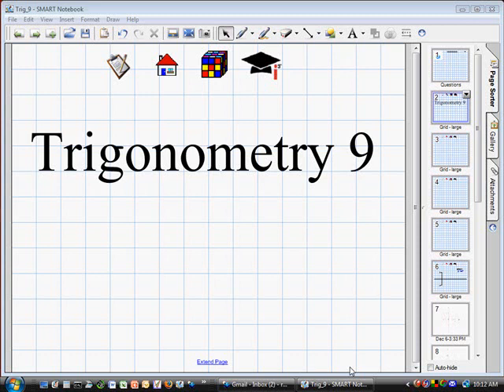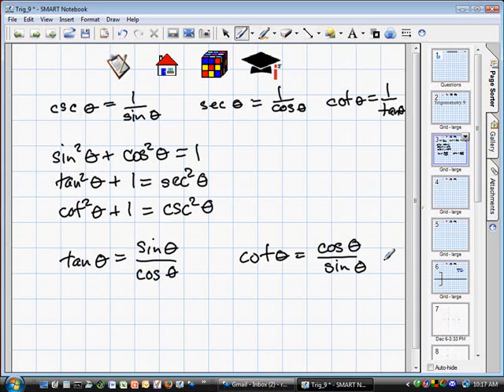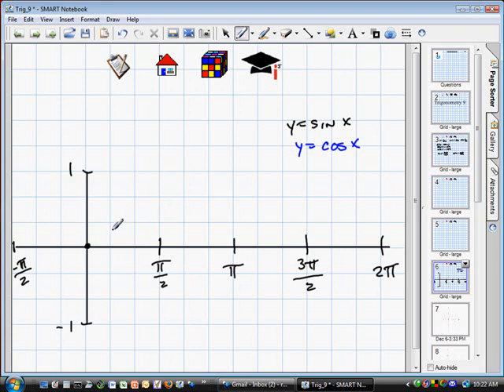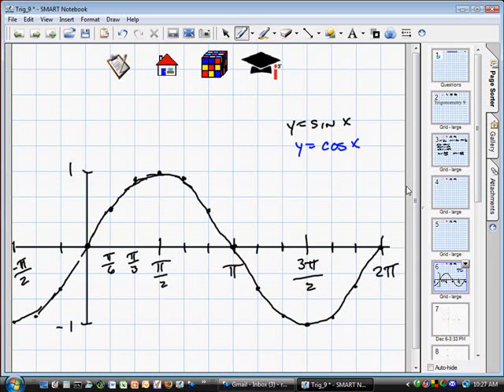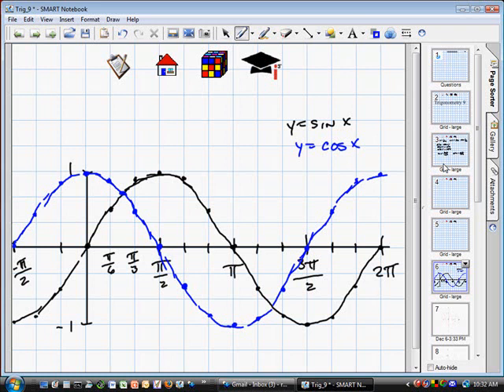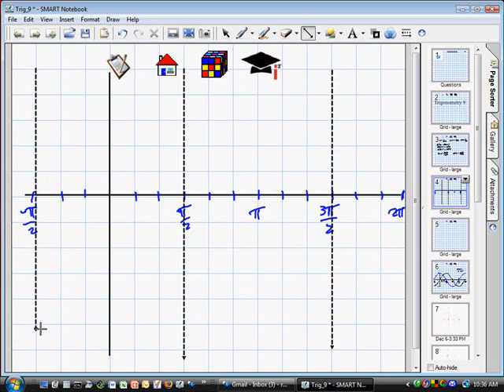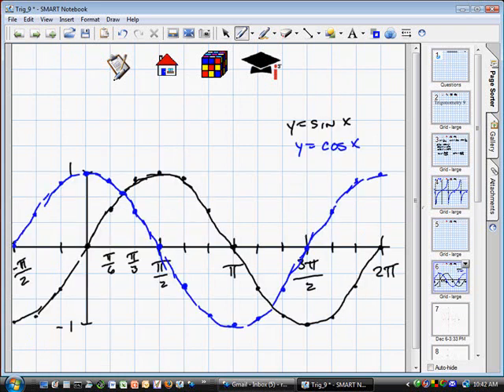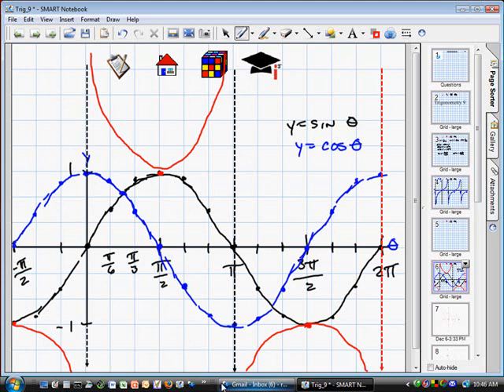Trig Lesson 9